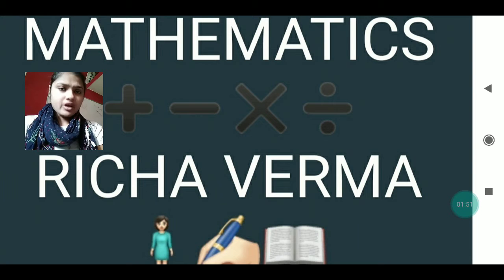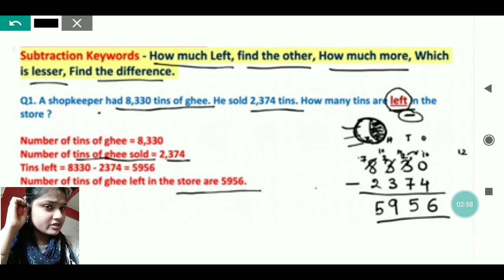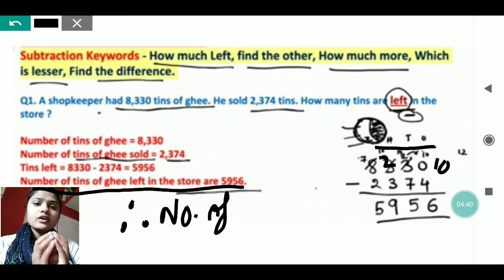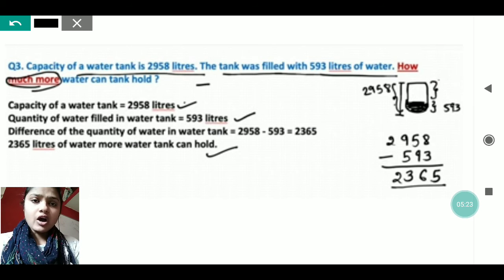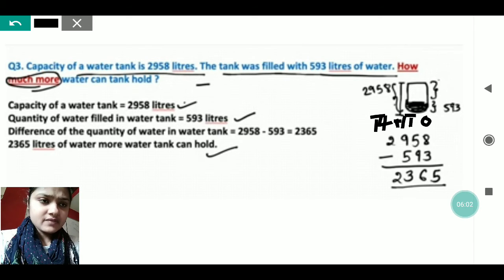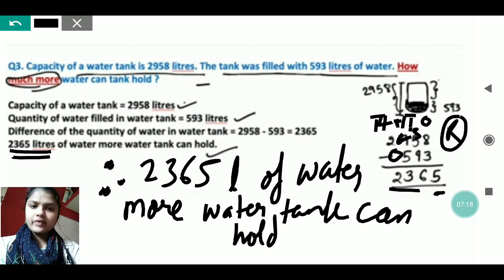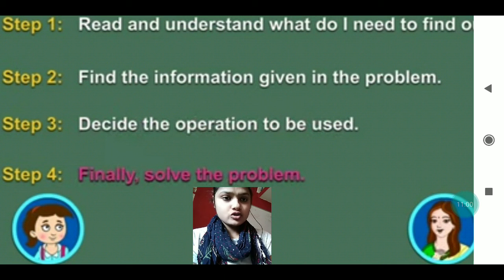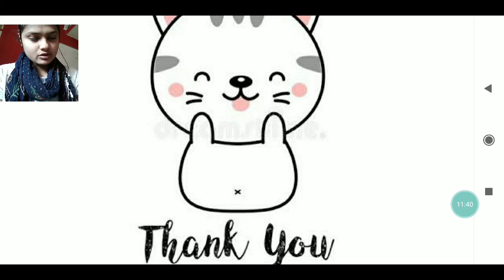Mathematics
Subtraction of Numbers Ch-5
Exercise-10(Part-1)